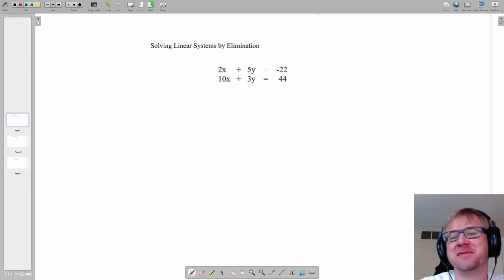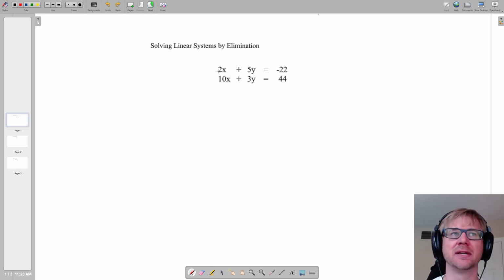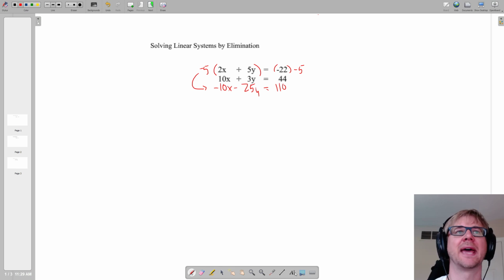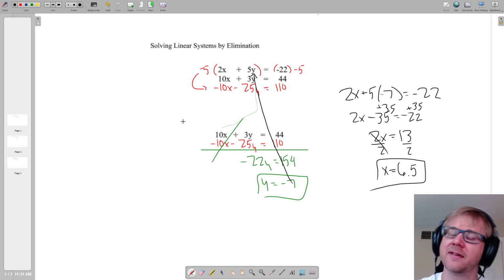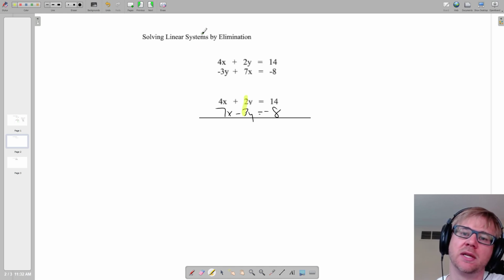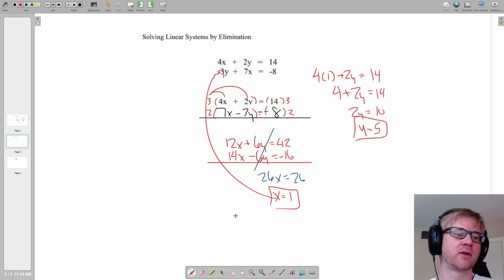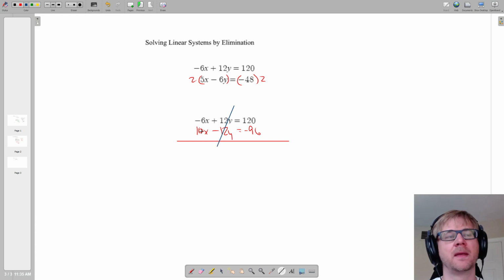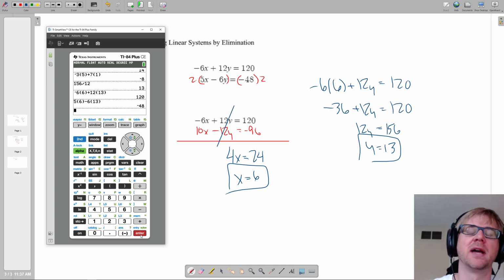Systems of Elimination Cont'd